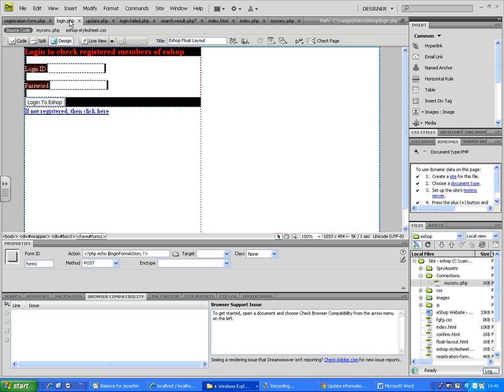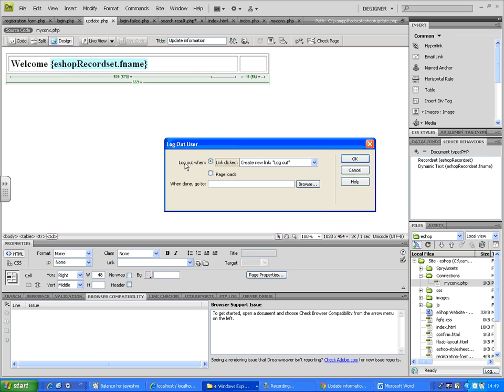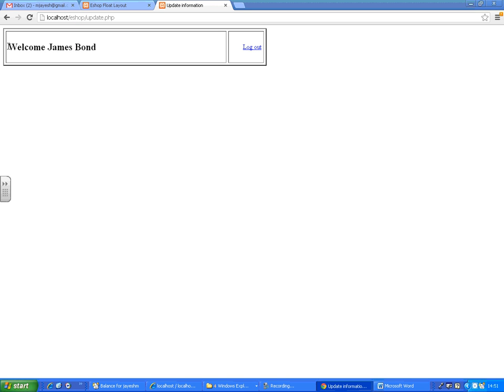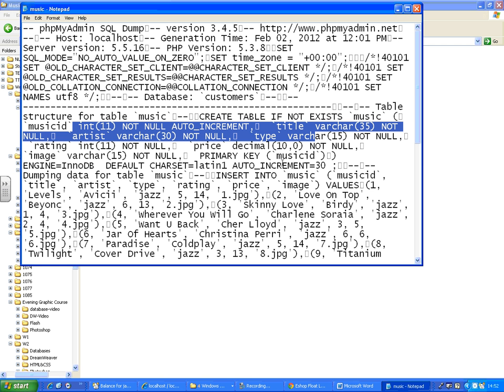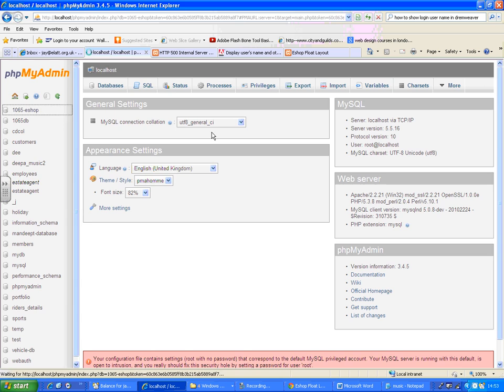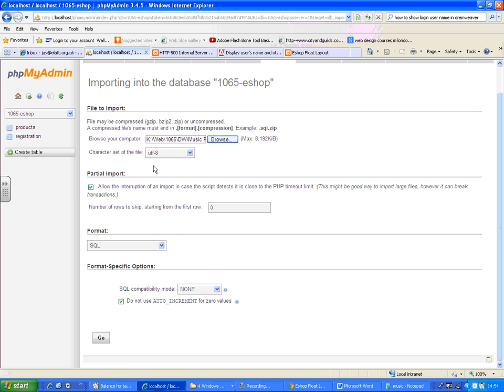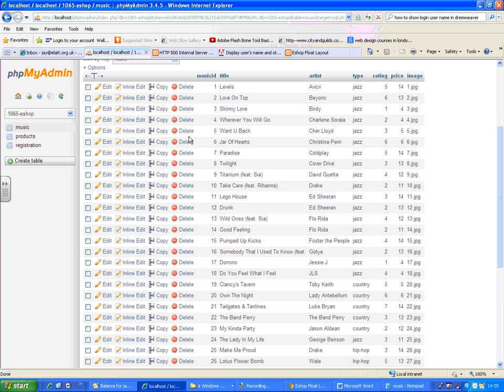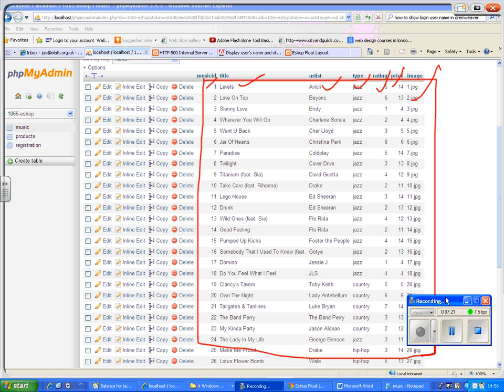logout-session and import table in MySQl